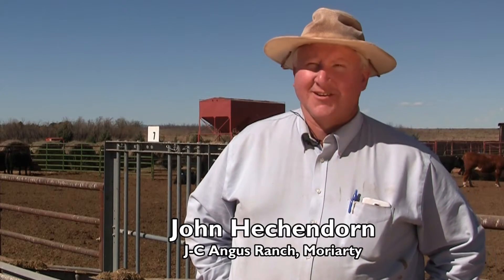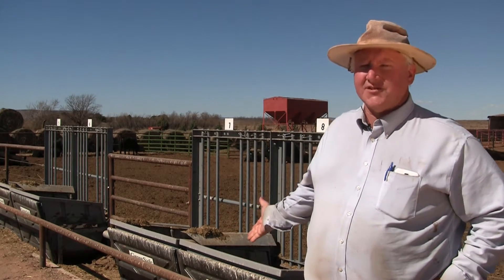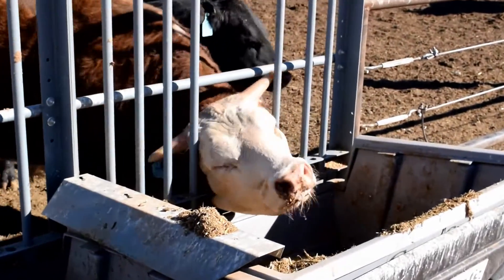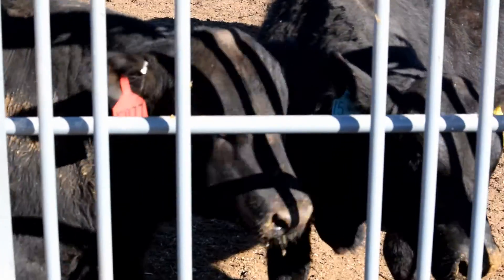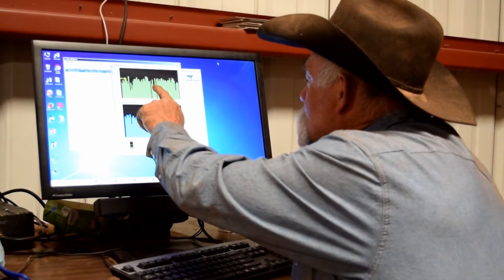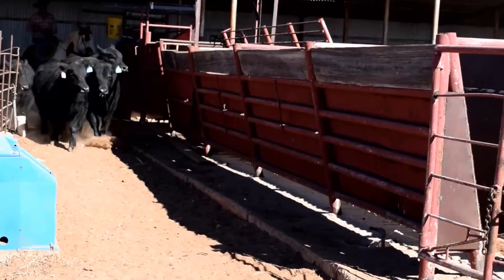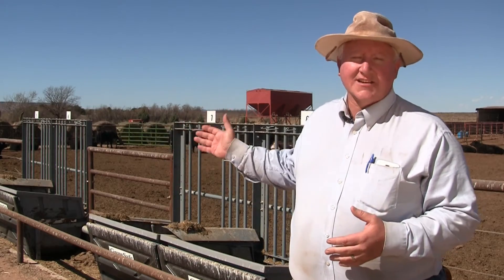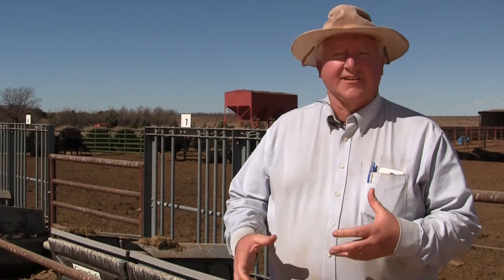Tucumcari Bull Performance Test using new technology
The Tucumcari Bull Performance Test is using new technology at NMSU's Agricultural Science Center at Tucumcari to gather data regarding the animals' efficiency of converting feed into pounds.